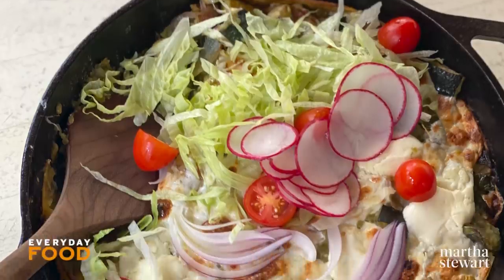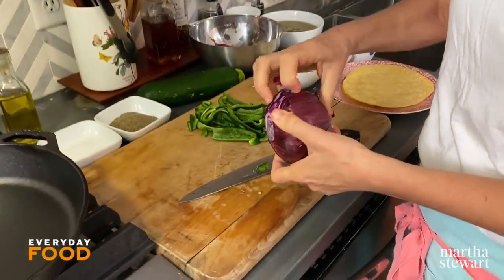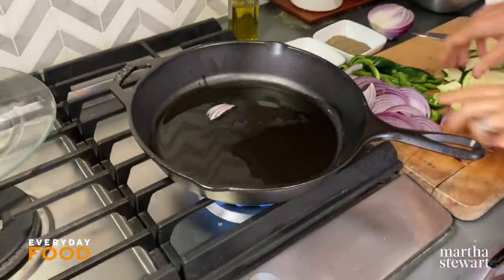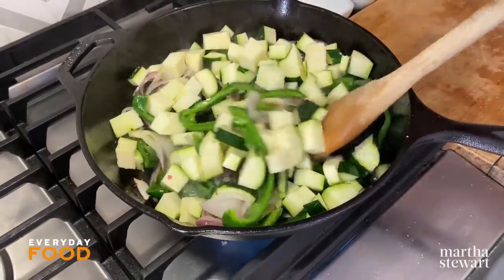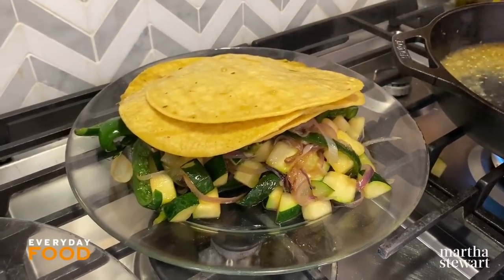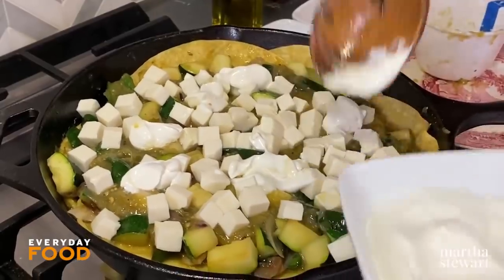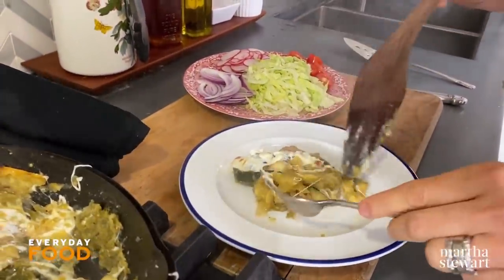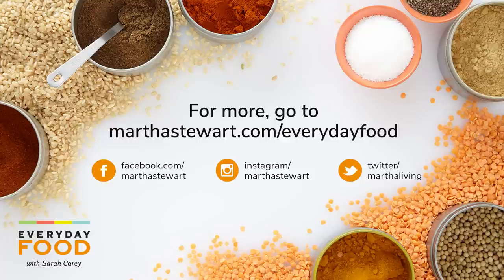Vegetarian Enchiladas Suizas | Easy and Delicious Mexican Cuisine | Everyday Food with Sarah Carey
A one-skillet dinner, this vegetable-packed take on Swiss enchiladas makes a delicious and slightly decadent dinner. Crema and cheese are the "Swiss" parts which top layers of poblano peppers, red onion, and zucchini with soft corn tortillas dipped in green salsa and all baked to perfection.

INGREDIENTS:
-2 tablespoons vegetable oil
-1 large poblano, ribs and seeds removed, thinly sliced (1 ½ cups)
-1 small red onion, halved and thinly sliced (1 ¼ cups)
-1 medium zucchini, cut into a ½-inch dice (1 ½ cups)
-1 ½ cups green salsa (from a 16.7-ounce jar), such as La Costeña
-6 corn tortillas (each 6 inches)
-5 ounces low-moisture mozzarella, cut into a ½-inch dice
-1/3 cup Mexican crema or sour cream
-Shredded iceberg lettuce, sliced radishes, and halved cherry tomatoes, for serving